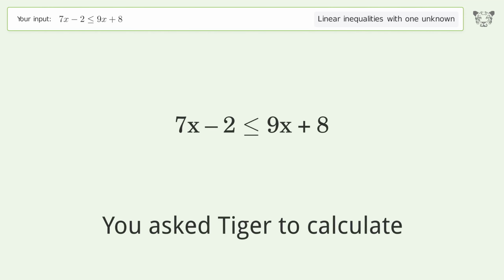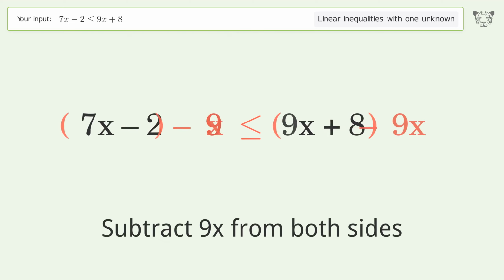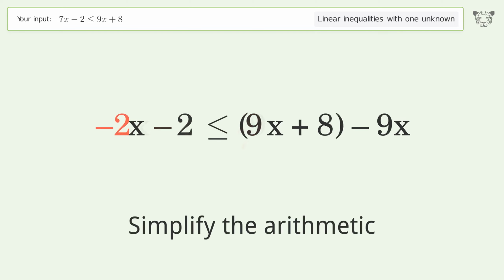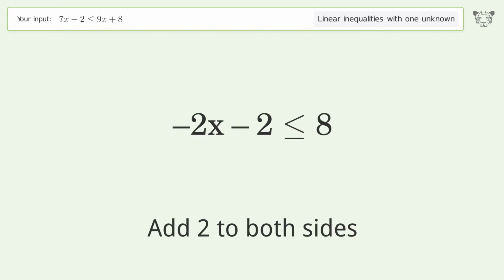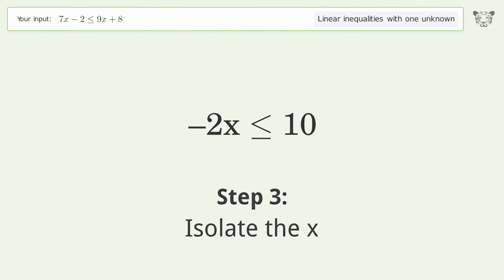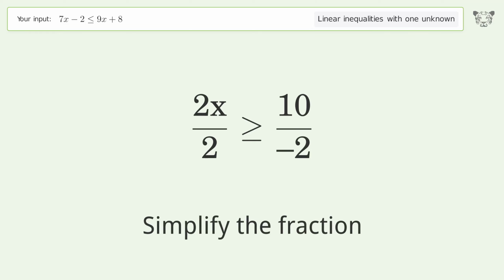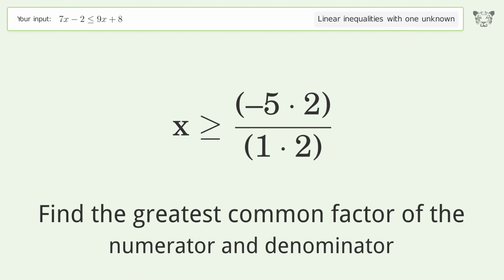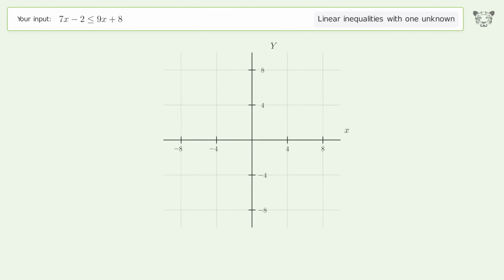Solving Linear Inequalities: 7x-2 is Smaller Than or Equal to 9x+8